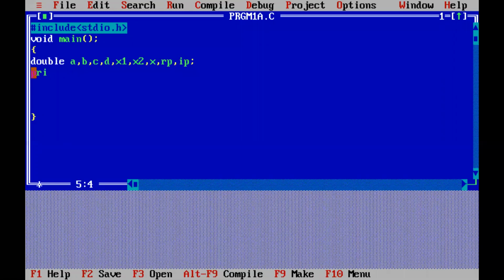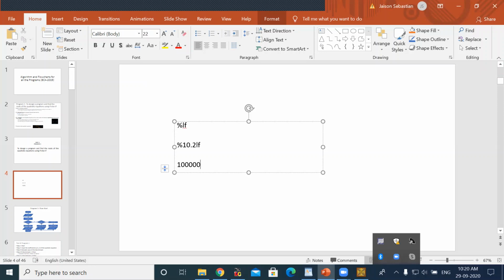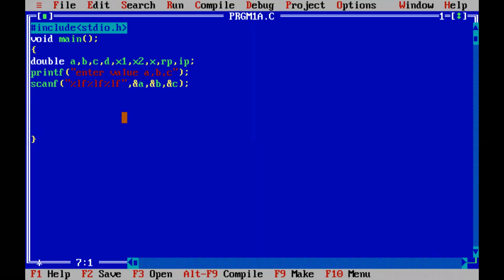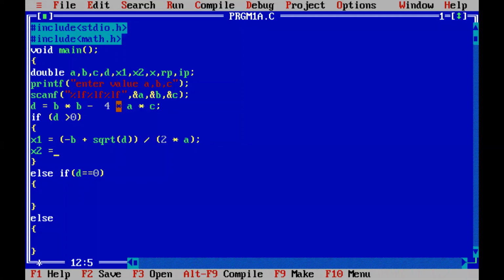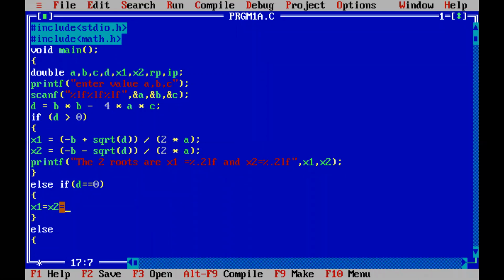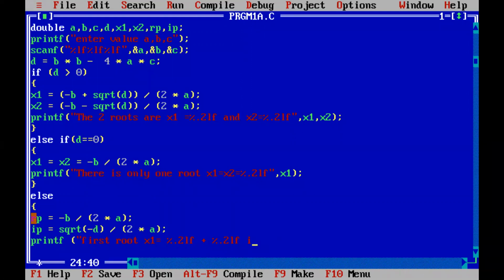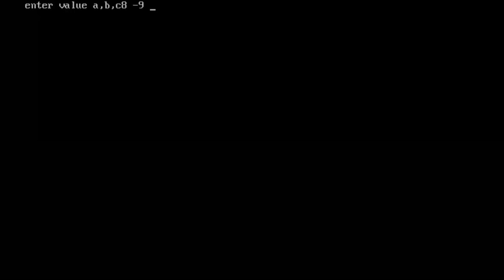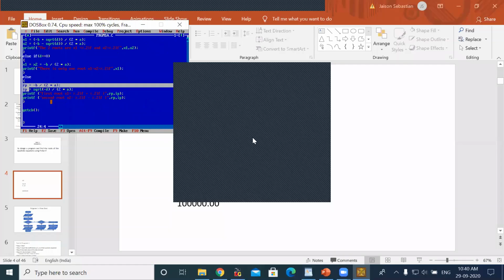BCA Part A Program 1: Quadratic equation (Execution in Turbo C)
Write a C program to find the roots of the quadratic equations using if-else-if.